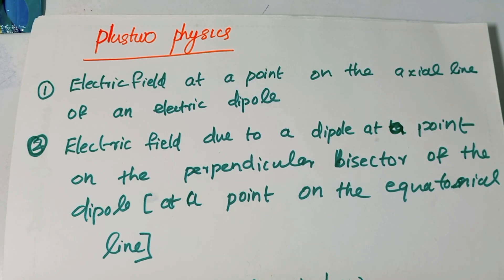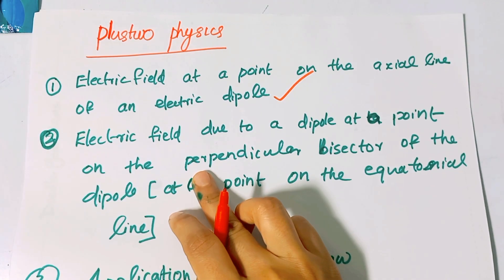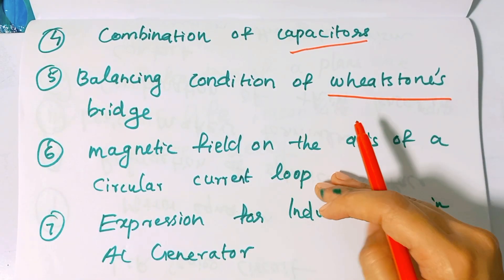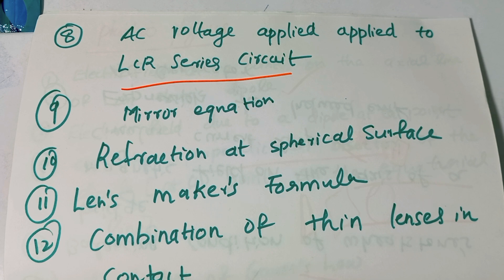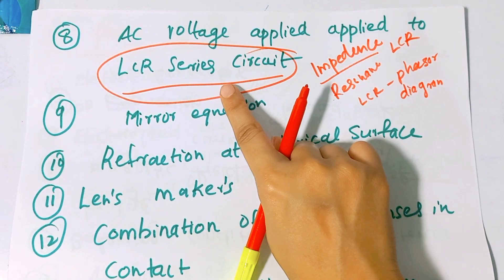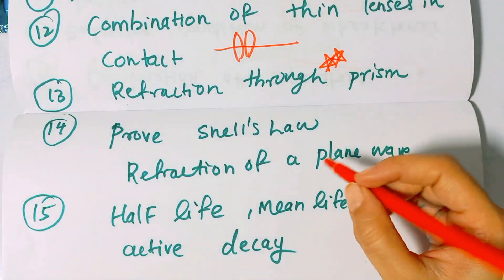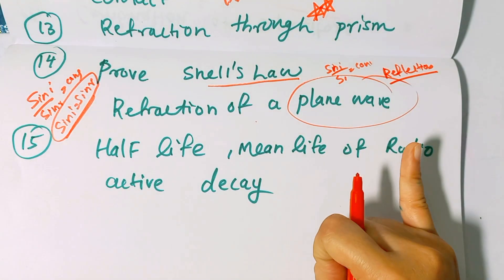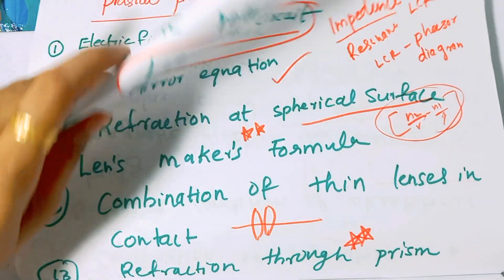Plustwo Physics Important Derivations 🔥| Important questions physics❗️| ഉറപ്പുള്ള 15 derivations🔥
Plustwo Physics important Derivations🔥| Plustwo Physics sure Question ❗️plustwo